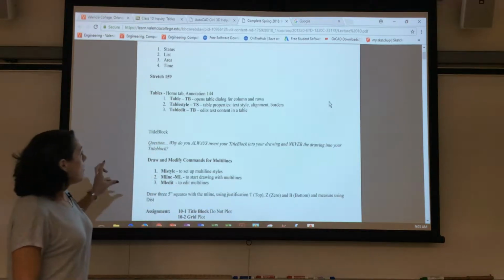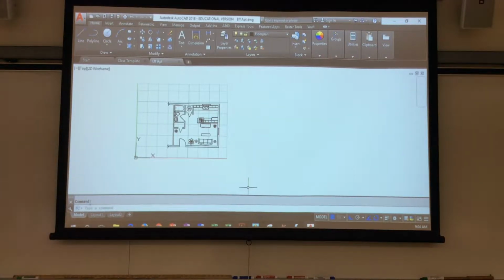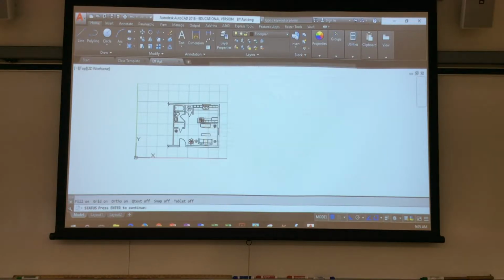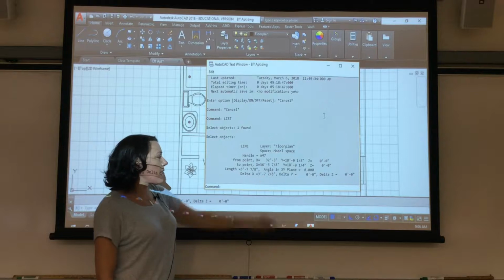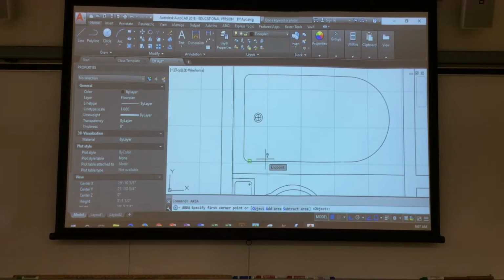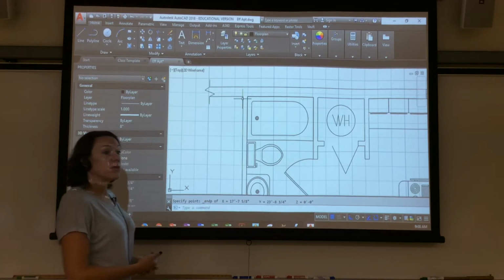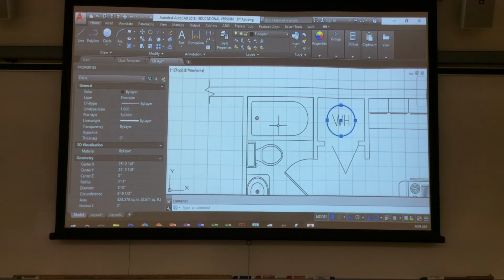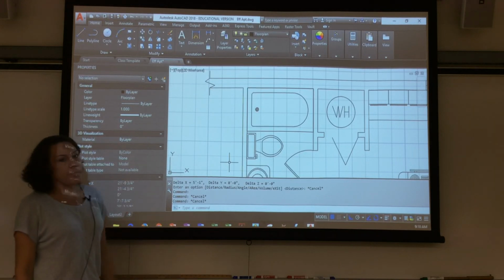Lecture 10 Part 1